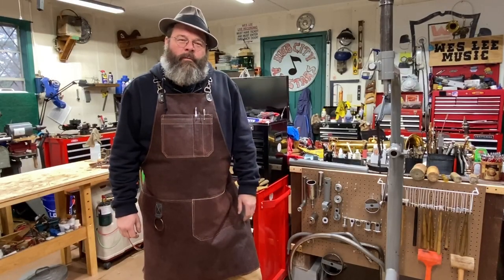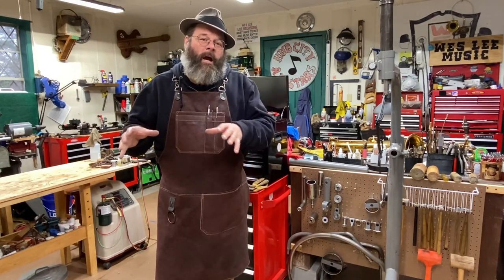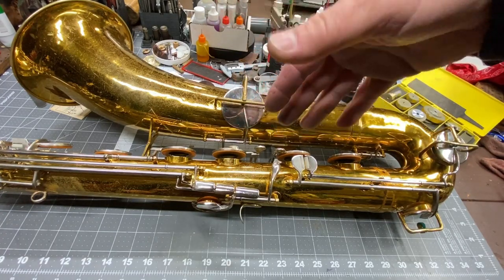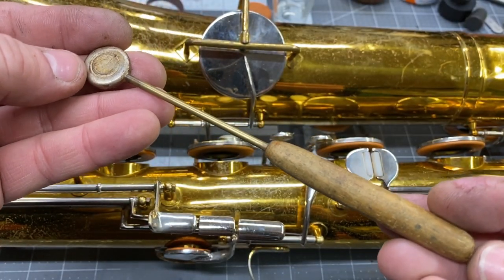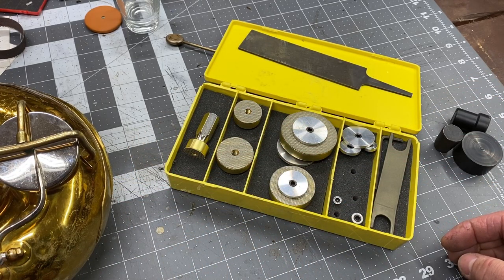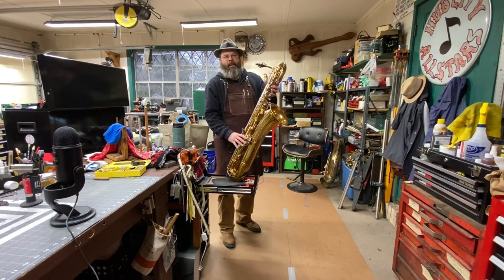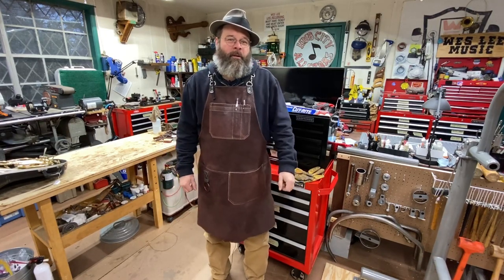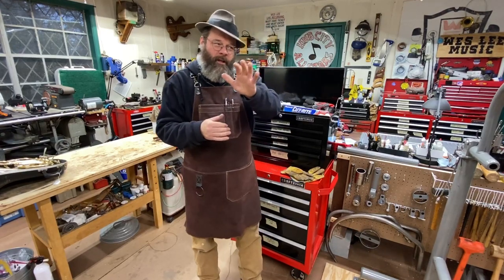Restoring the King Zephyr Baritone Saxophone- part 2- tools, techniques, play test adjustments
In this episode, making final adjustments on the King bari sax including play testing techniques, tool making, key setups, and more.

On a snowy day in Mississippi, check out Mississippi troubadour Cary Hudson’s “Snow in Mississippi”.

Special THANKS to my friend Ramblin Steve Gardner for always having a great saying.